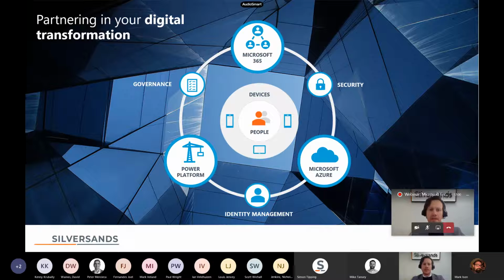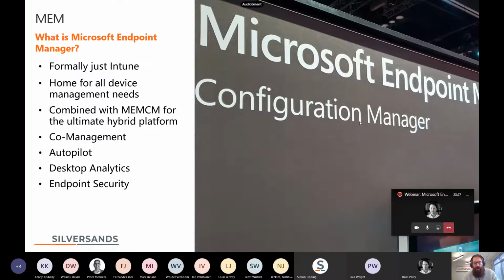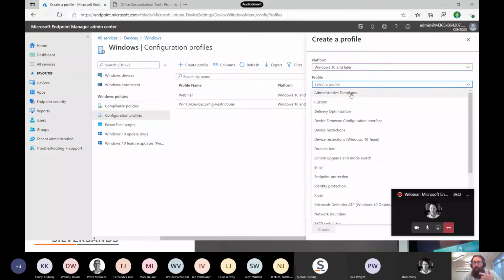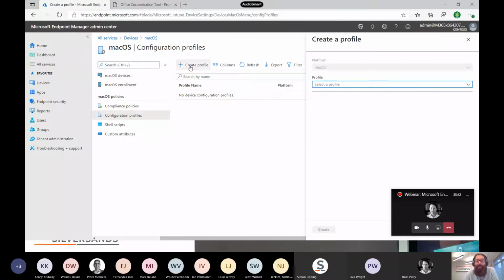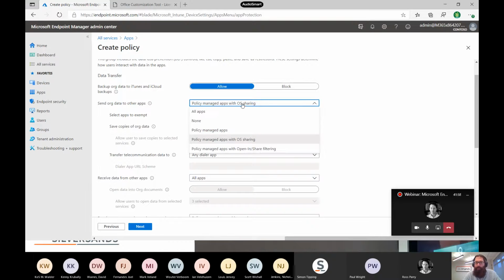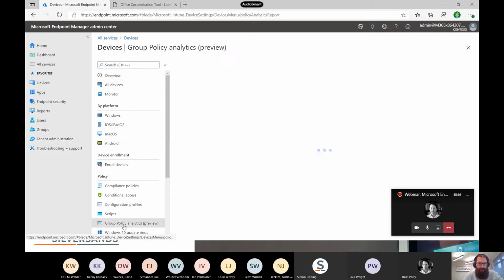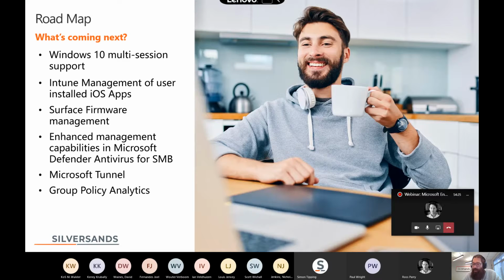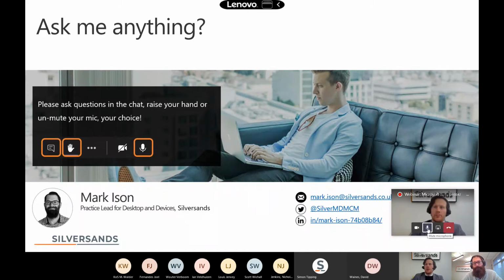Microsoft Endpoint Manager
As part of Microsoft's strategic improvement of it's device management capabilities, it has added Endpoint Manager.

While Intune is still the device management service, all device management tools have now been integrated with this dedicated portal.

Mark Ison, our Device Management Practice Lead, takes a whistle-stop tour of the Endpoint Manager portal while pointing out some of the newer functionality that has been added.